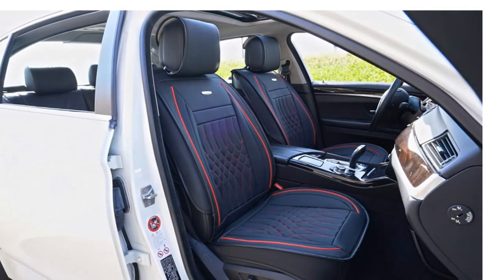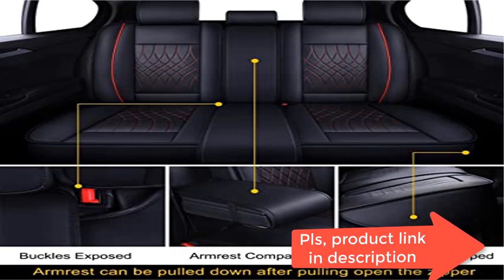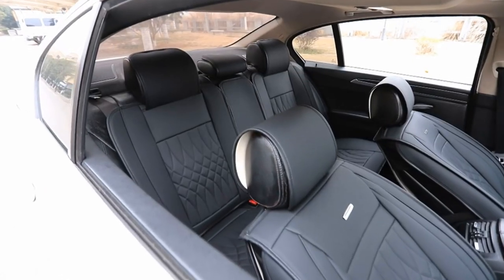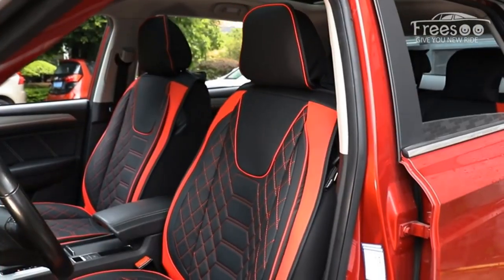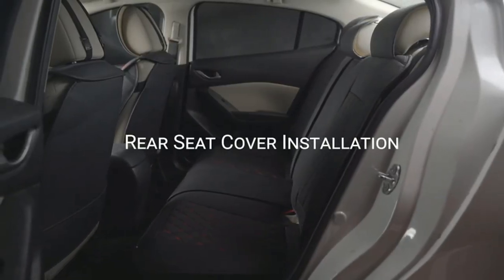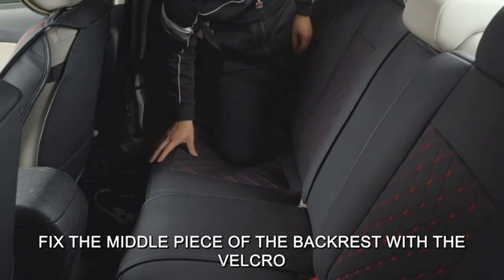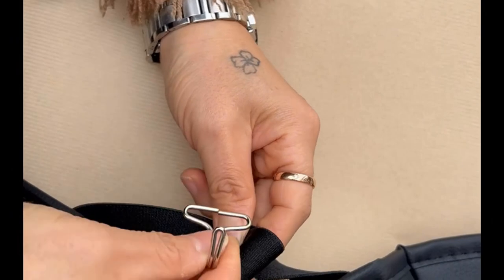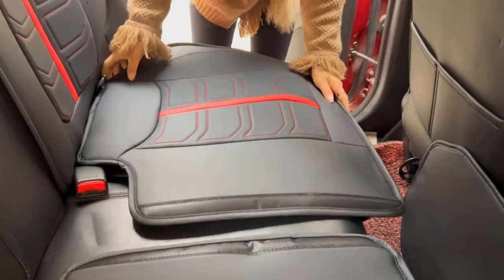Best bench car seat cover 2022? Top 5 bench car seat cover review.[Buying Guide]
Best bench car seat cover 2022? Top 5 bench car seat cover review.
~ Product Link ~
1]Product name -LUCKYMAN CLUB 5 Car Seat Covers Full Set with Waterproof Faux Leather,
us prices
2]Product name -LUCKYMAN CLUB 5 Car Seat Covers Full Set with Waterproof Leather
3]Product name -FREESOO Car Seat Covers Leather, Seat Cover Full Set Waterproof
4]Product name -GIANT PANDA Rear Bench Car Seat Cover Fit Most Sedans
5]Product name -O2MAT Car Seat Covers, Waterproof Faux Leather Automotive

best bench car seat cover,
seat covers,
best car seat covers,
car seat covers,
seat cover,
best seat covers,
car seat cover,
seat cover review,
best dog car seat covers reviews,
dog seat covers,
car seat covers for dogs,
best dog seat cover,
dog car seat cover,
dog car seat covers,
amazon,
custom seat covers,
best leather seat covers,
dog car seat covers 2021,
best dog seat covers,
best dog car seat cover,